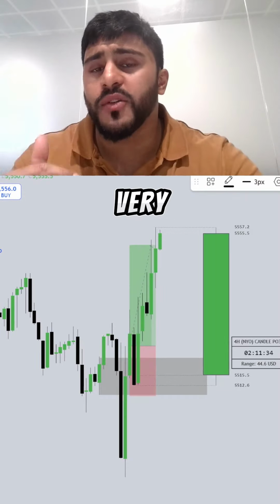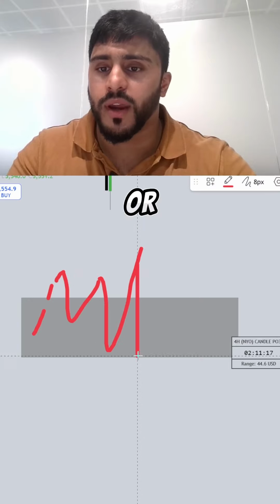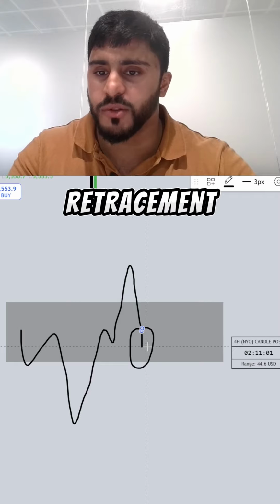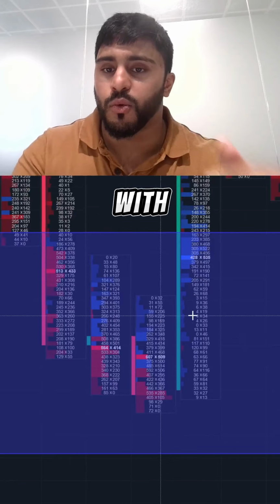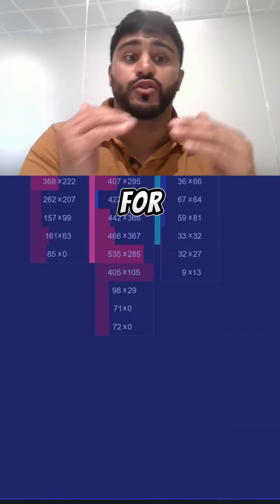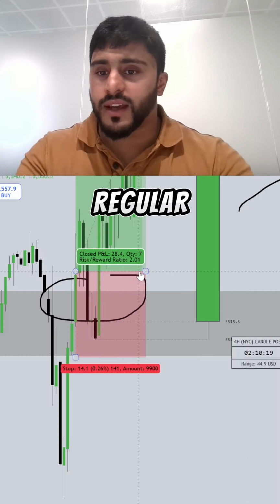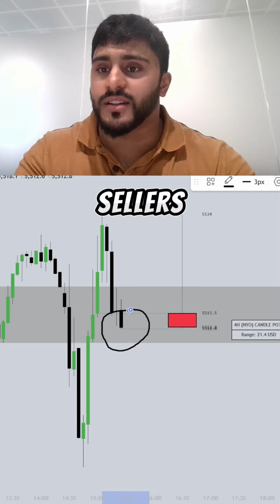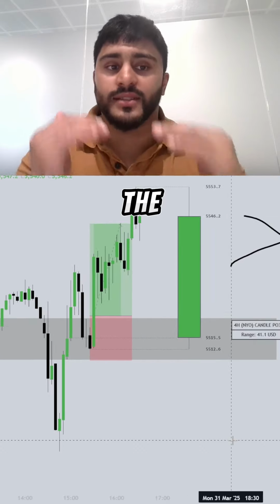Comment "THREE" and I'll send you over a free checklist on this strategy to use today